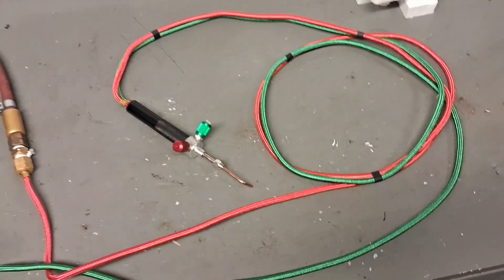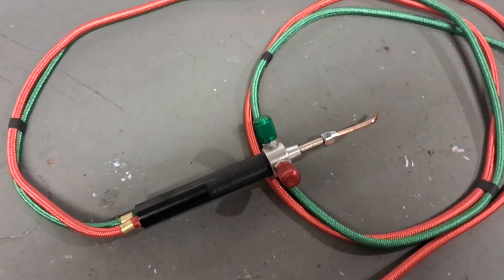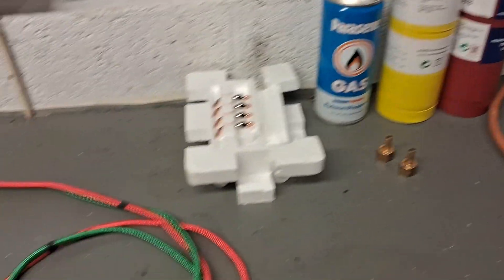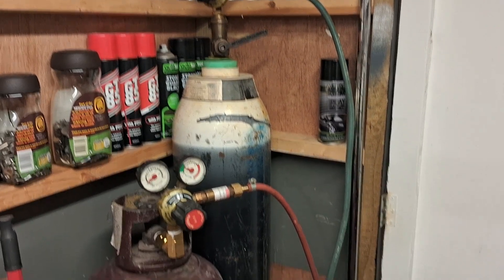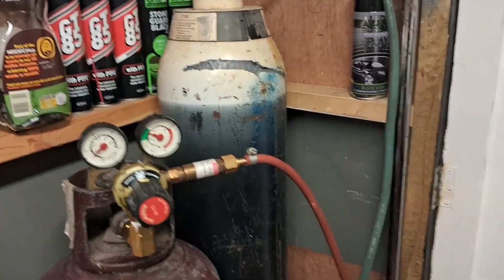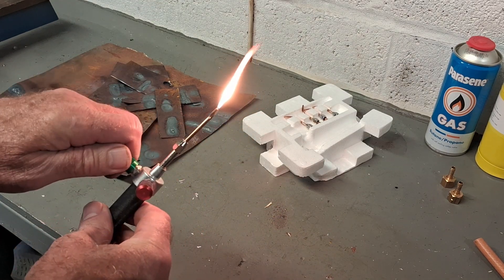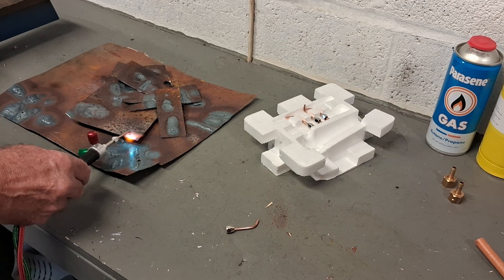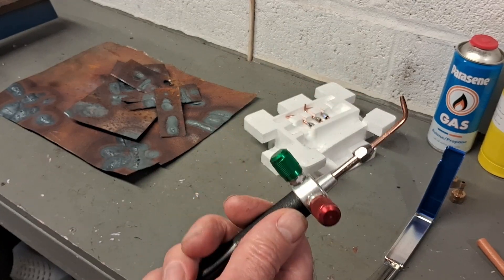CHEAPEST MINI GAS WELDING SET MAPP PROPANE OXY ACETYLENE KIT GEAR CRAFT JEWELLERY SOLDERING BRAZING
THIS IS THE CHEAPEST GAS WELDING KIT THAT YOU WILL FIND. WHICH KIT? FREE OXYGEN FOR GAS WELDING. Medical Oxygen machine supplies free oxygen. MAPP GAS PROPANE ACETYLEN OXYGEN.
Weld with Propane and Oxygen, rather than oxy acetylene. Propane gas is easy to get hold of and burns really hot, it is a very similar gas to acetylene.
You can usually find a used set of gas welding gear from around £30 to get you started.
Propane is available at most fuel stations or hardware stores.
The mini gas welding bottles are a cheap and convenient alternative.

paid links:
Oxygen Concentrator
mapp gas torch kit
acetylene adapter
mini gas welding kit
mini gas welding bottles
oxy acetylene welding torch
oxy acetylene welding kit
flashback arrestors